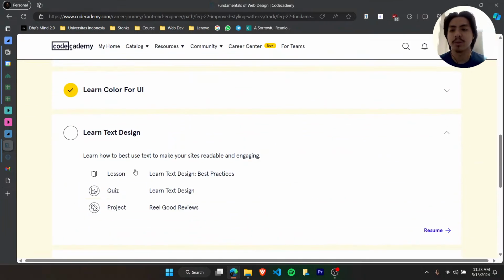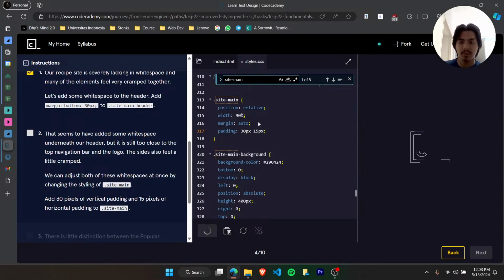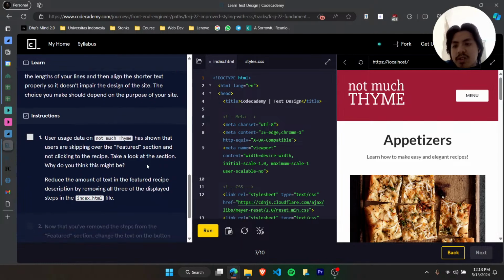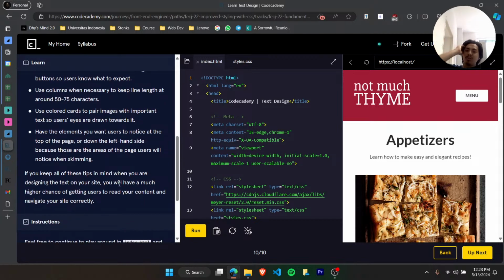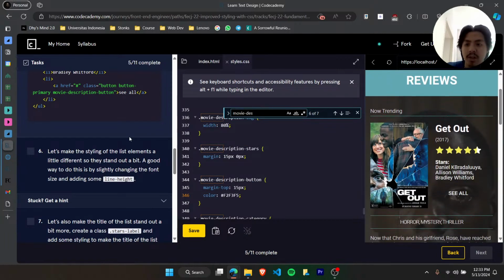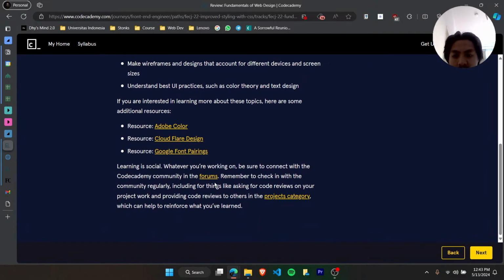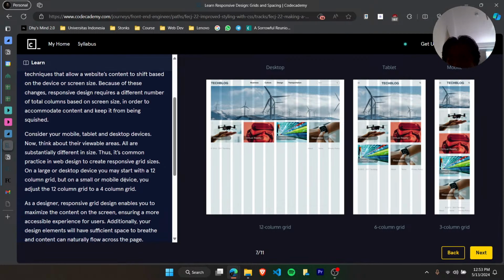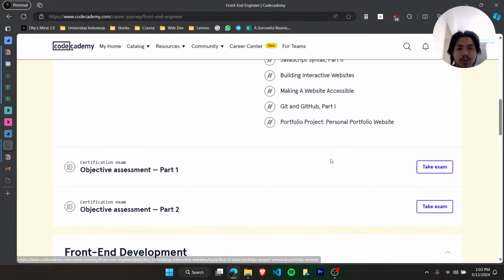learn text design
the next chapter is text design and after this we shall combine out knowledge of colors and fonts to create.